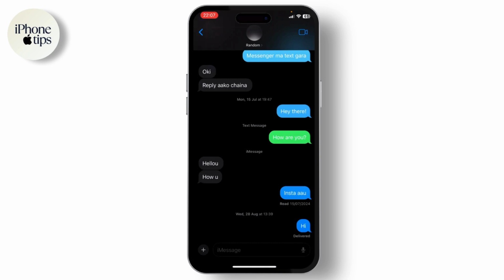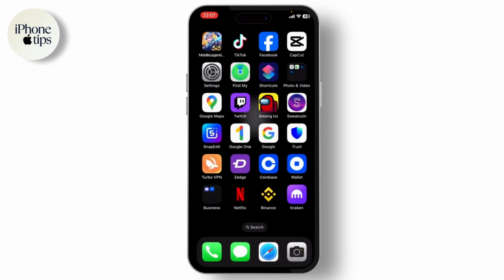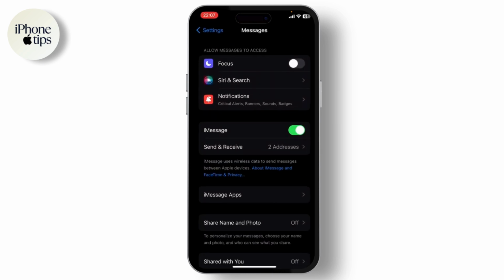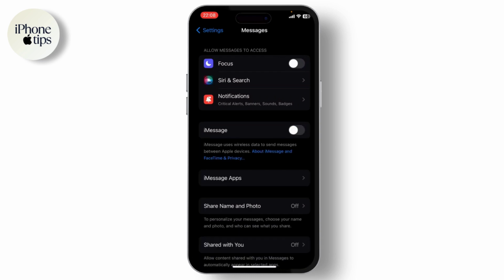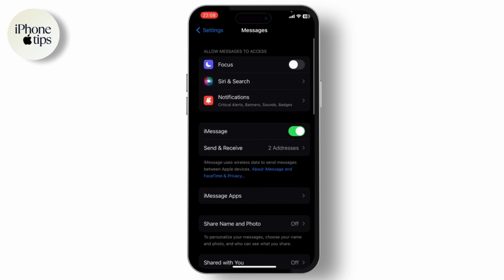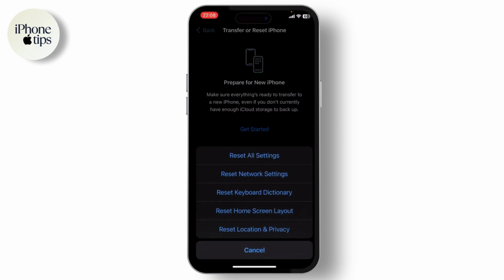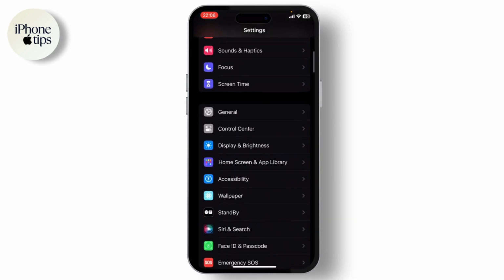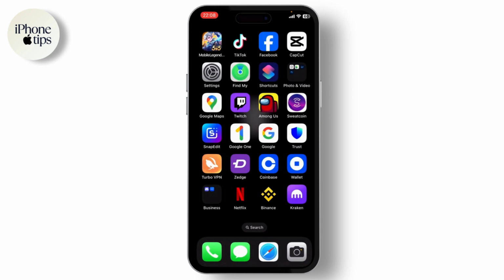How to Fix Message Failed to Send iPhone | iMessage is Signed Out Error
In this video you will learn about How to Fix Message Failed to Send iPhone. Easily Learn Why does my iPhone keep saying message failed to send by following the steps on this video.

In this tutorial, learn how to fix the "Message Failed to Send" error on your iPhone. If you're having trouble with iMessage getting signed out or messages not sending, follow these simple steps to troubleshoot the issue. We’ll cover checking your internet connection, toggling iMessage on and off, resetting your settings, and updating your software.

how to fix iMessage, iPhone message failed to send, fix message not sending iPhone, iMessage signed out error, troubleshoot iMessage issues, iPhone settings reset, update iOS, how to reset iPhone settings, iPhone message problems, iMessage not working, fix iMessage problems

Chapters (Timestamps):

00:00:00 - Introduction
Welcome to the tutorial on fixing iMessage issues.

00:00:10 - Check Internet Connection
Ensure your Wi-Fi or cellular data connection is strong.

00:00:25 - Access Settings

00:00:30 - Toggle iMessage On/Off
Scroll down to Messages and toggle iMessage off and then back on.

00:00:45 - Reset All Settings
Go to General - Reset - Reset All Settings (no data loss).

00:01:00 - Check for Software Update
In General, check if there’s a software update available.

00:01:15 - Update iOS
Follow prompts to update your iPhone to the latest iOS version.

00:01:30 - Conclusion